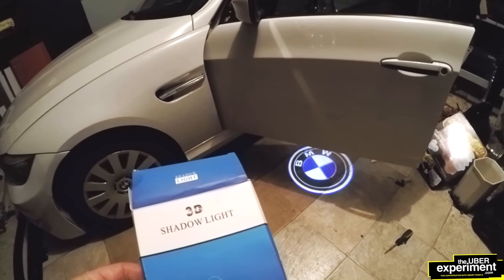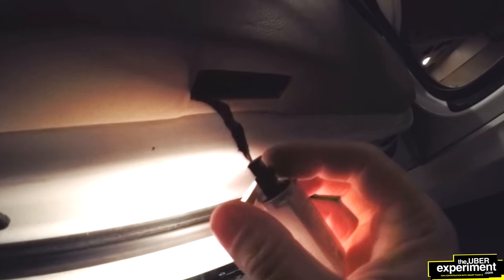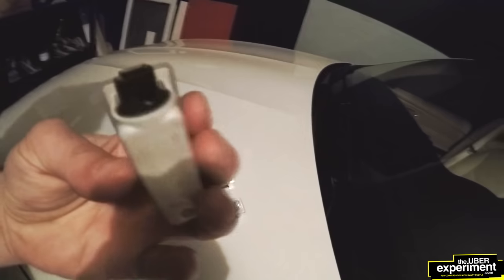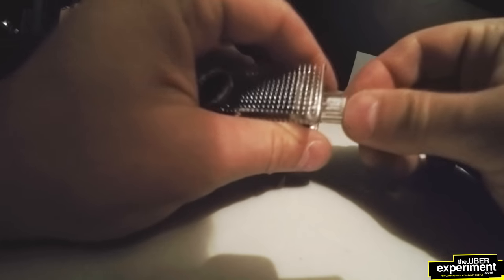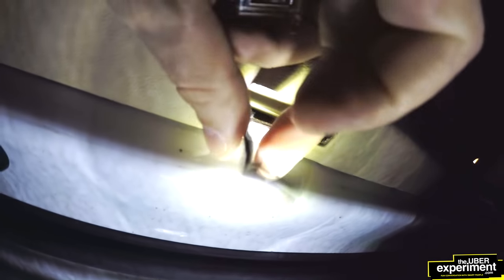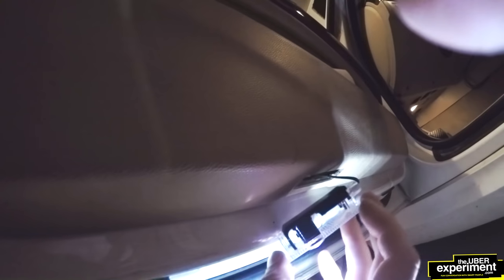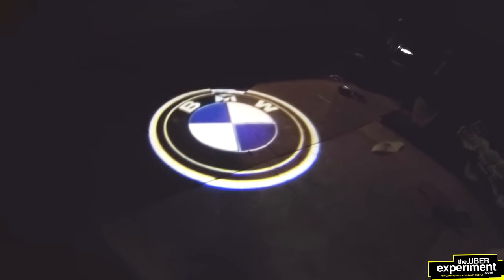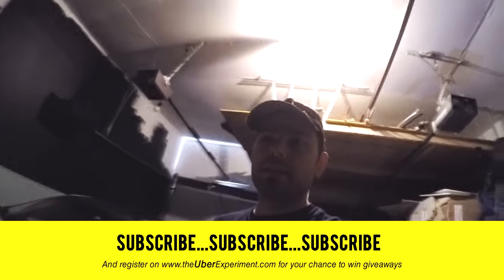How to Install BMW Door Welcome Lights - 3D Shadow Projector Logo Lights - 3D Laser Shadow Lights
Easy BMW led car door projector light mod. For Audi Car door LED lights . For Lexus car door LED lights . For Mercedes Car Door LED lights

Get BMW, LEXUS, AUDI, HONDA, BENZ Projector door lights below:
BMW Here is My Step by Step Installation Video of BMW Door Welcome Lights - 3D Shadow Projector Logo Lights. Grab them for your car below

3D Laser Shadow Lights. These lights are direct plug n play to your factory with no rewiring involved and will fit most 3-Series, X-series, M-series cars. I'm doing it on a E92 Coupe 328i.